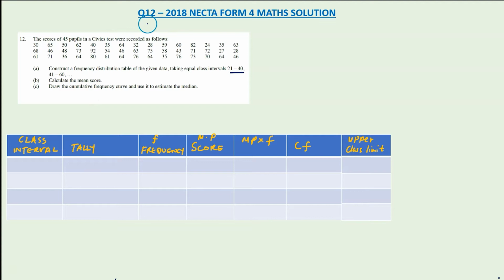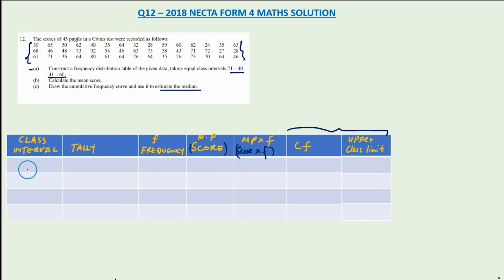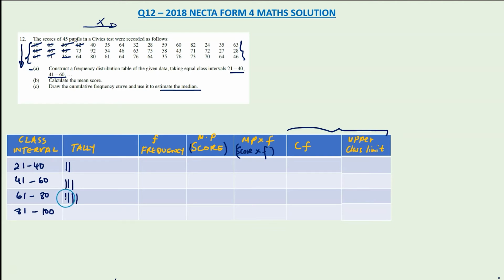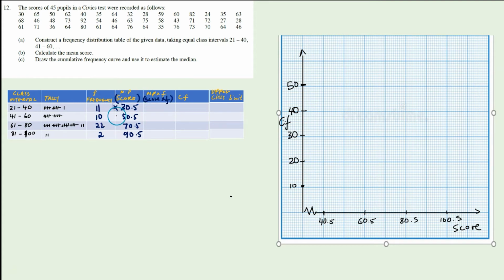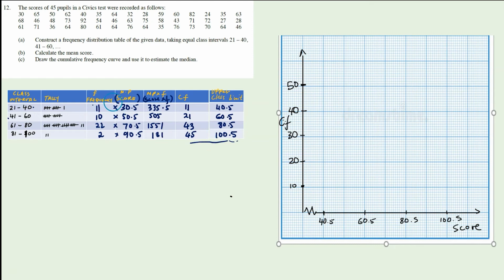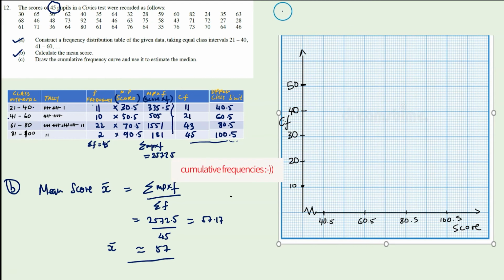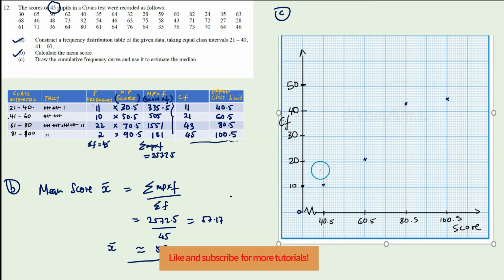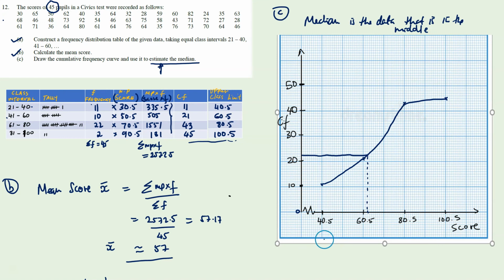Q12 2018 NECTA FORM 4 SOLVED!!! HOW TO FIND MEAN, MEDIAN & DRAW A CUM. FREQUENCY CURVE-ElimuHubmaths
In this session I show how to arrange data on a frequency distribution table, then find mean score from the grouped data. For part c I show how to draw a cumulative frequency curve and find median from it.